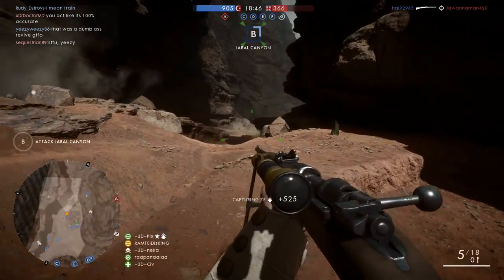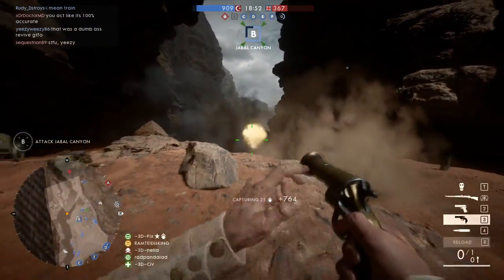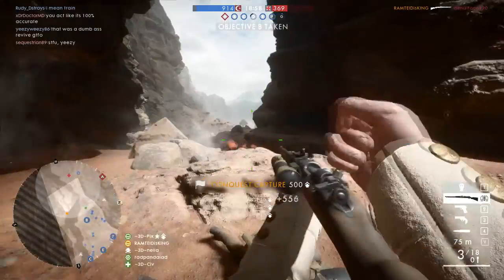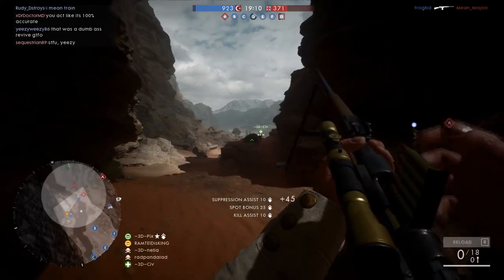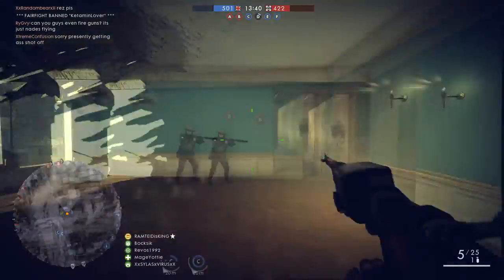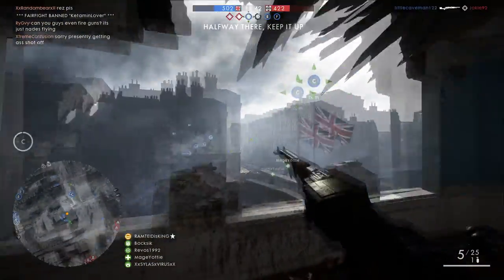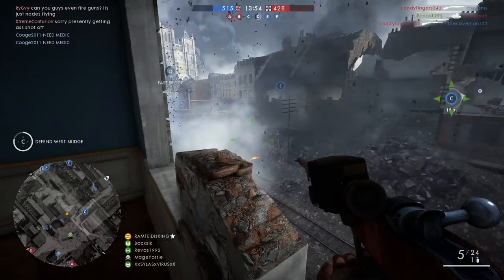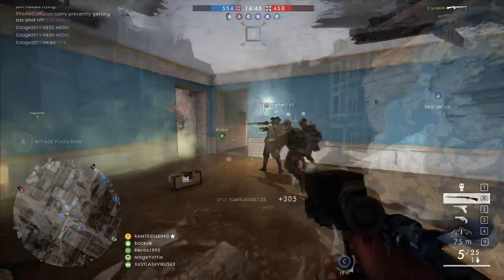BATTLEFIELD 1 - quick tips - Squad Leader & how to blow the whistle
some quick tips for being a better squad leader, along with how to blow the whistle